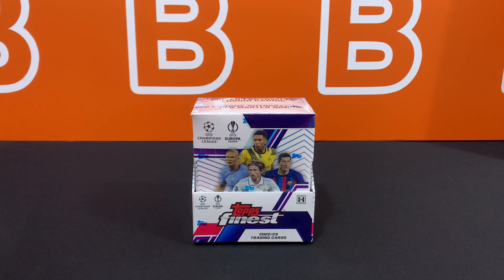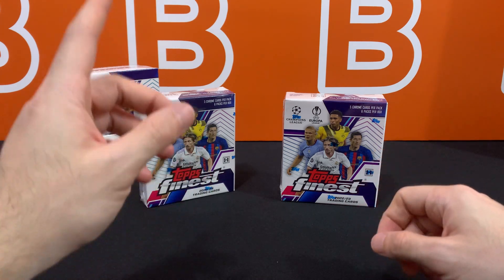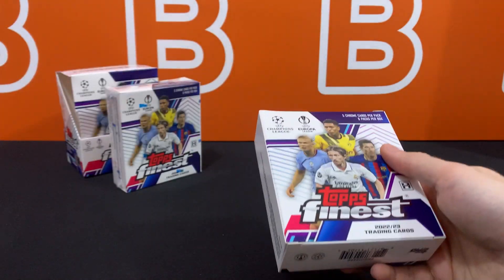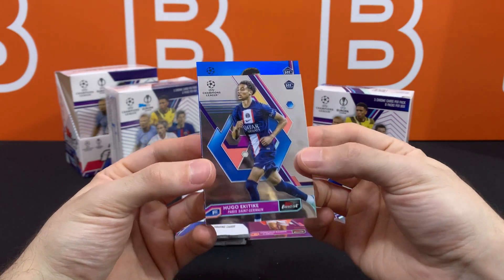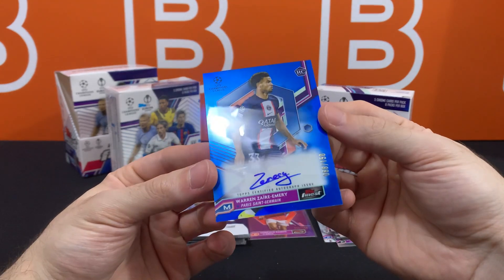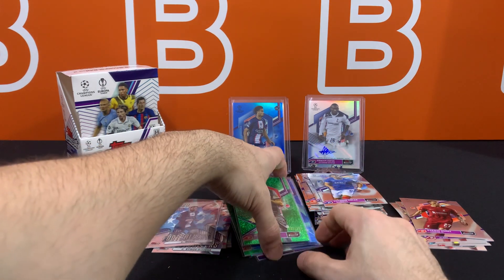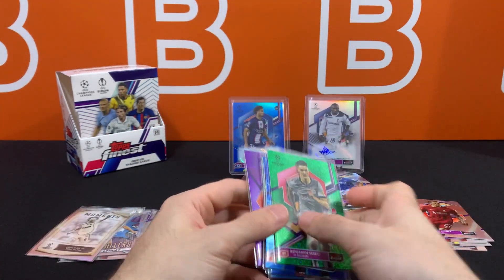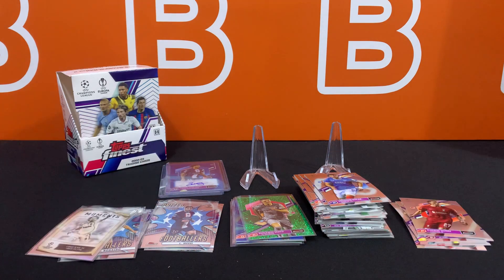Math Don't Lie! 2022-23 Topps Finest UEFA Hobby Box Soccer Review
You can buy one through eBay (ad)
In this video we take a look at the all-new 2022-23 Finest UEFA Set from Topps.
How does this set compare? Find out in the video! Enjoy!

Code: VVGHRSYKI6KLYP2J